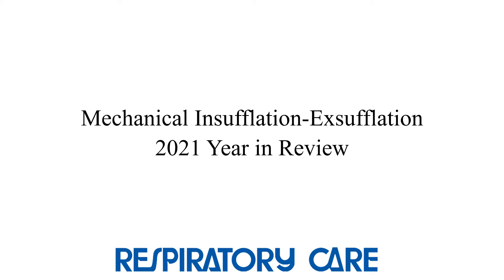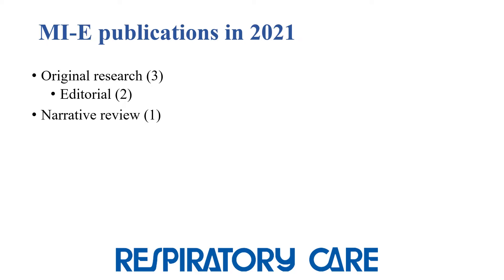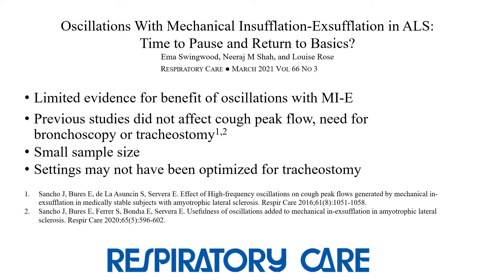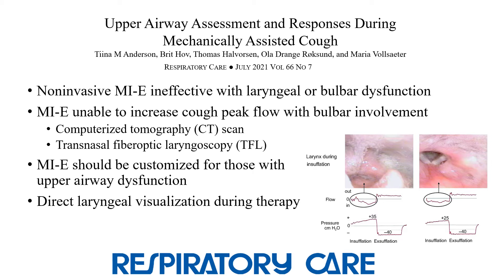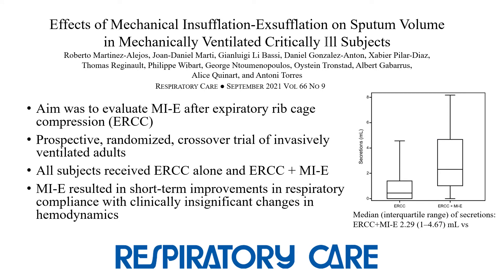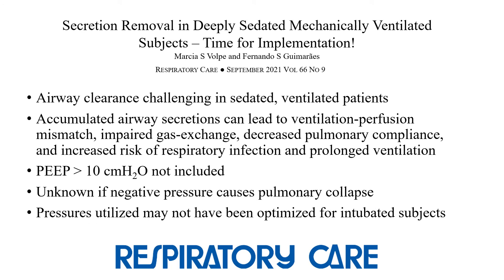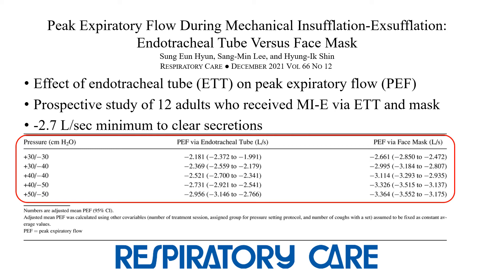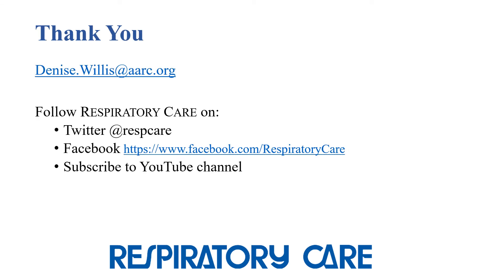Mechanical Insufflation-Exsufflation - 2021 Year in Review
In this video, Section Editor Denise Willis reviews all the papers published on mechanical insufflation-exsufflation by RESPIRATORY CARE in 2021.